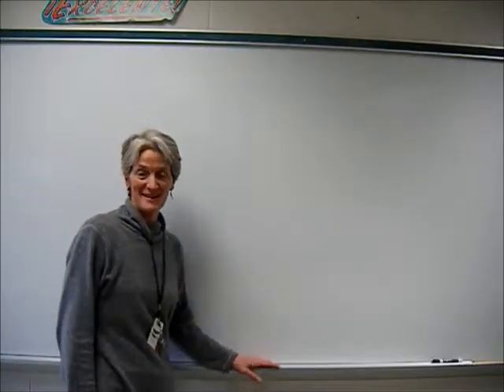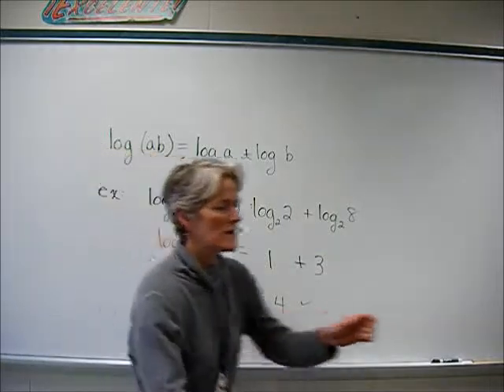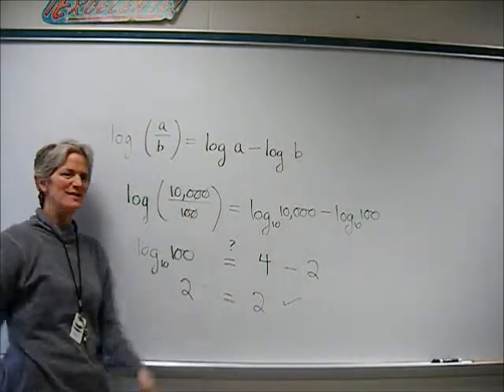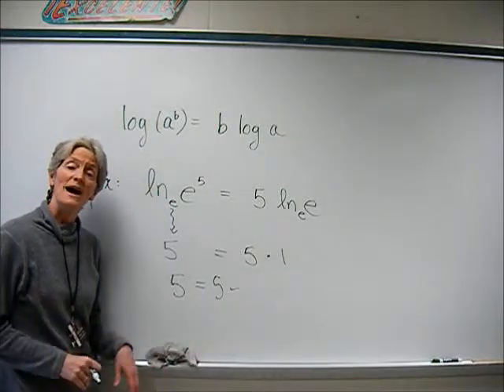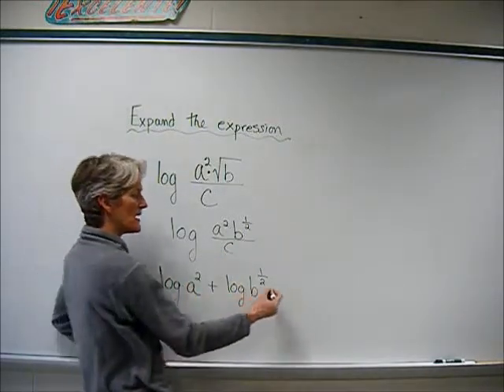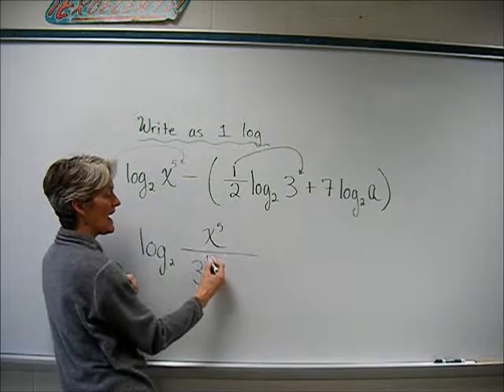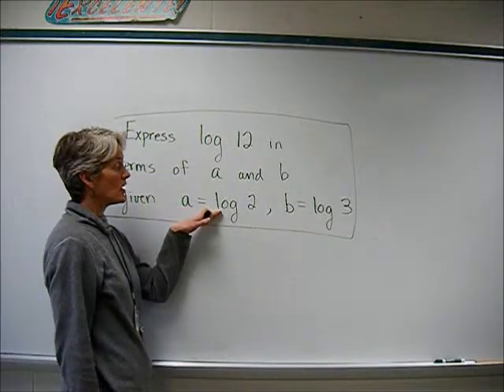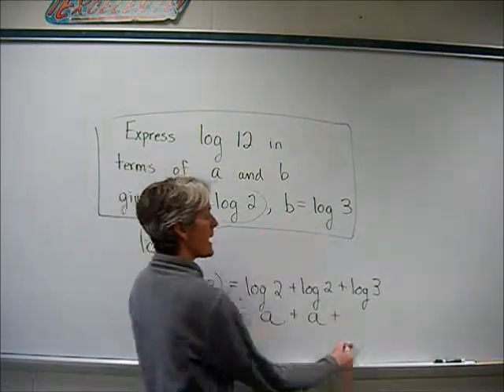algebra 2 working with log properties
expanding and condensing log expressions using logarithm properties